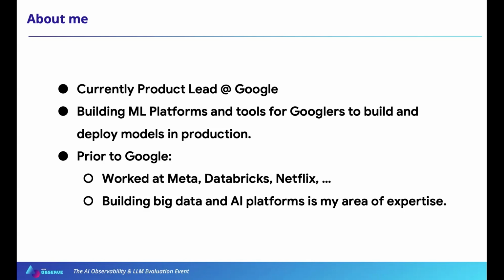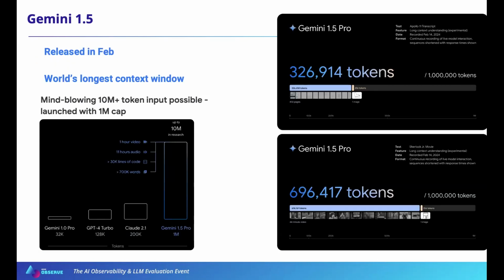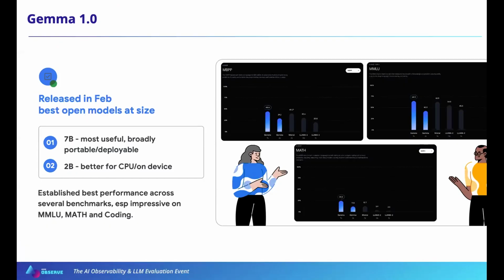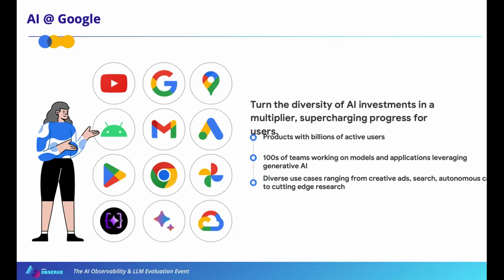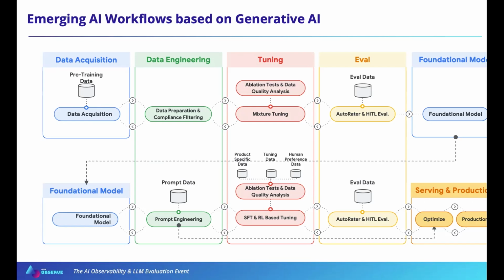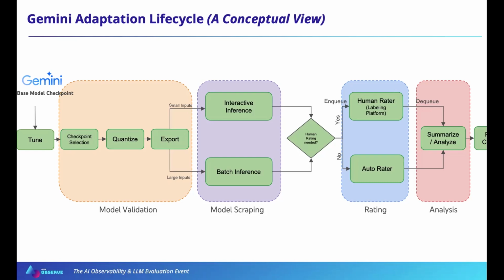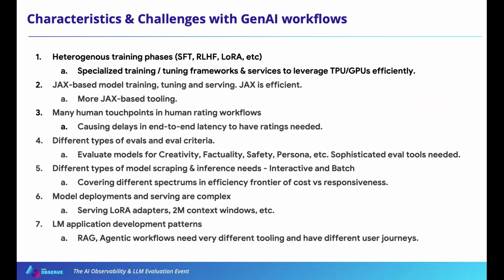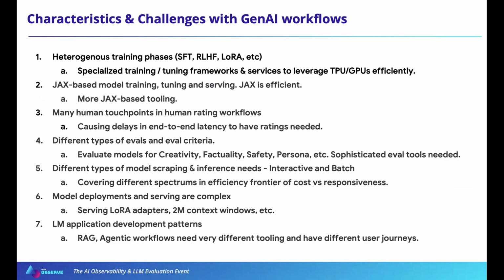MLOps for Generative AI: Lessons from Deploying Google Gemini Fine Tuned Models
Prakash Chockalingham, Product Lead at Google, presents on lessons learned from deploying fine-tuned Gemini models. Includes Gemini adaptation workflows, and Gemini adaptation characteristics and challenges.